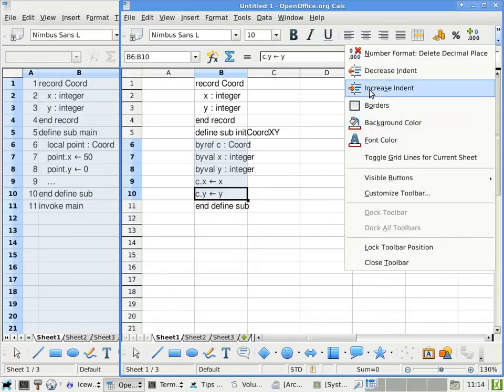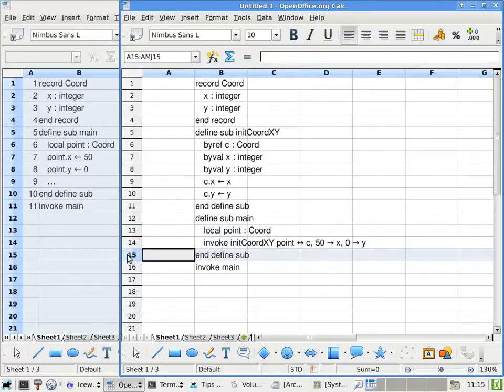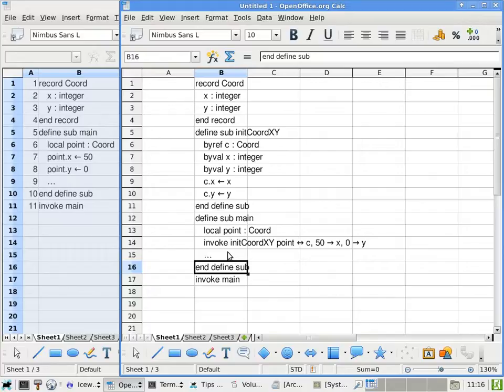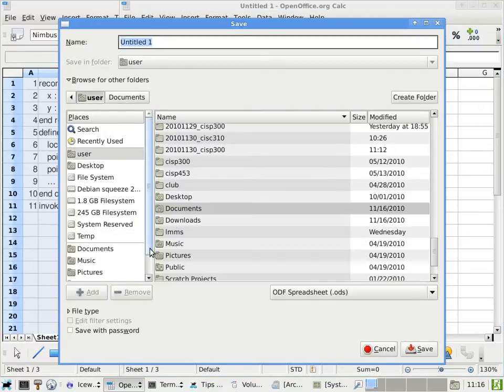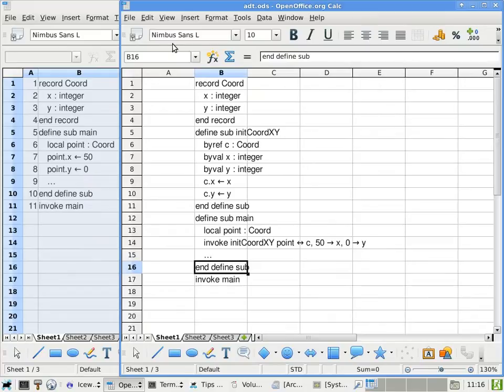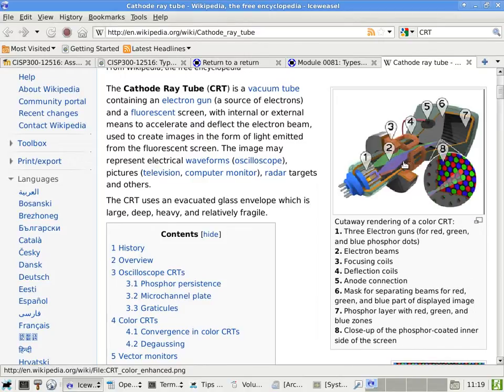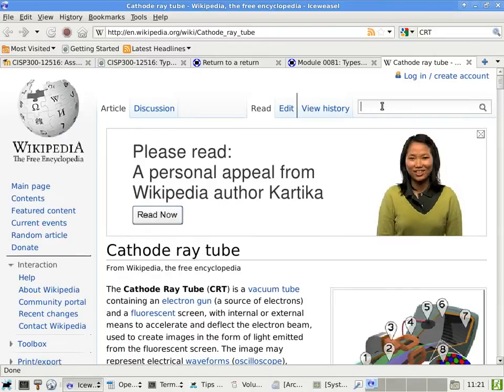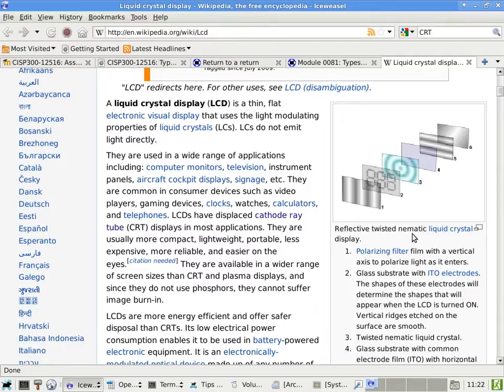20101130 cisp300 3